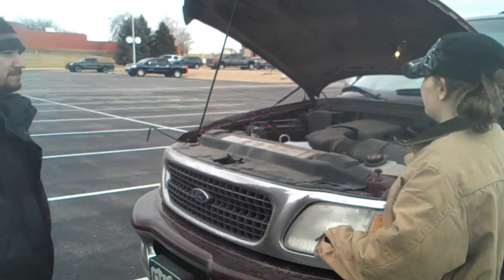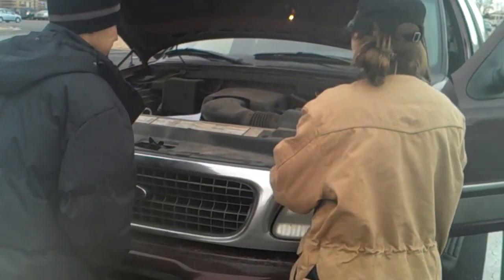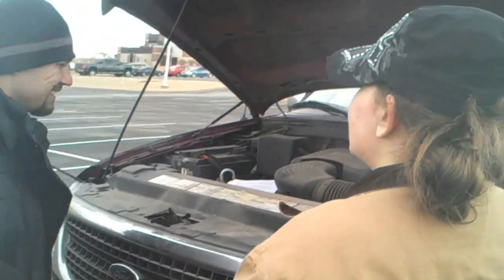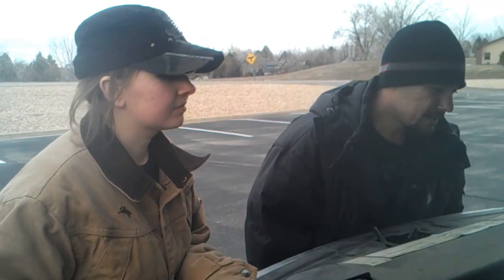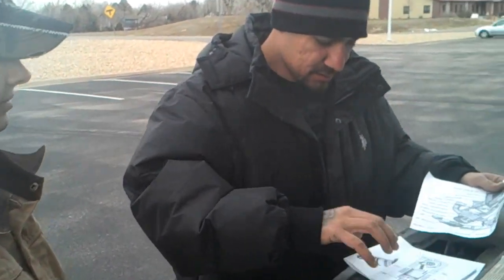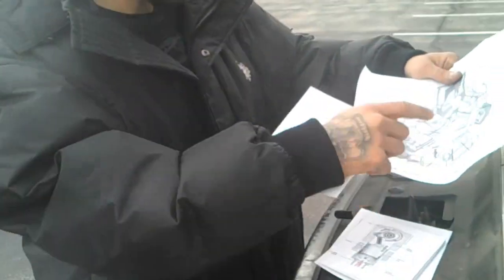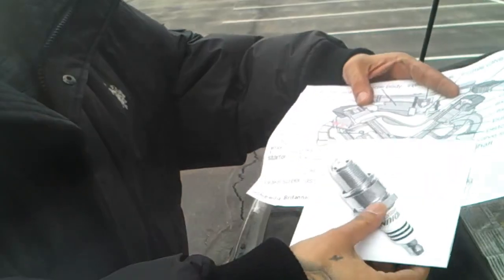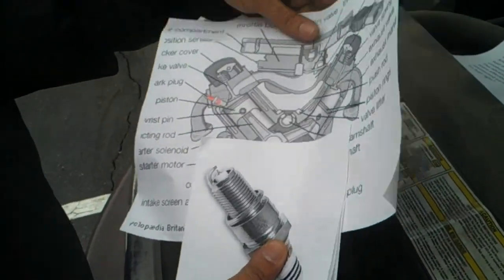Clint, Kassidy, and Edward's Deisel Engine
ENY 101 G11 Spring 2013